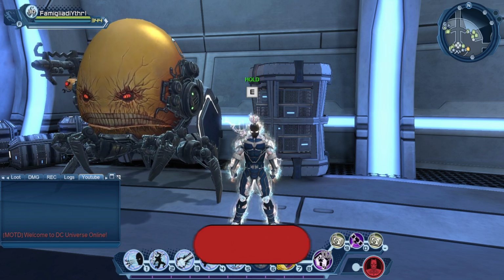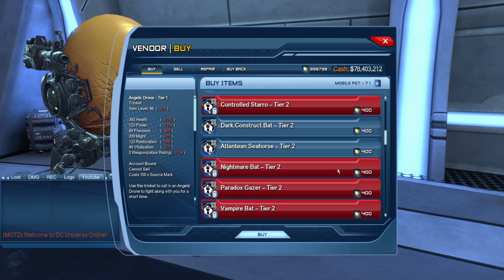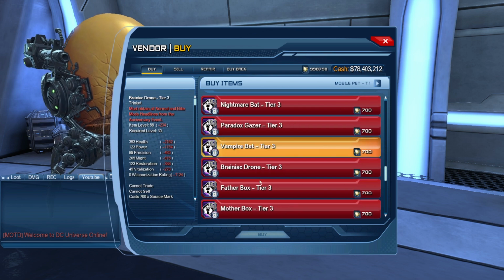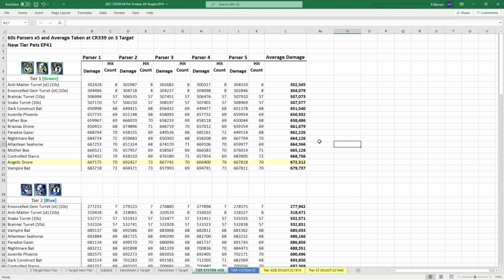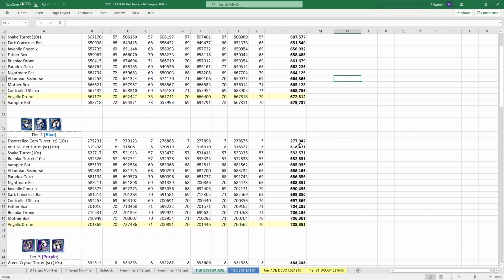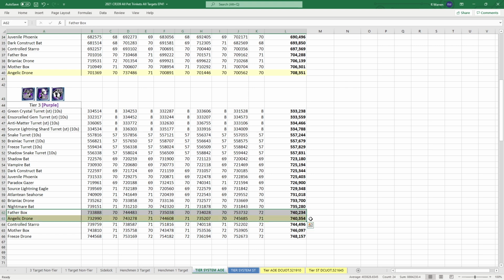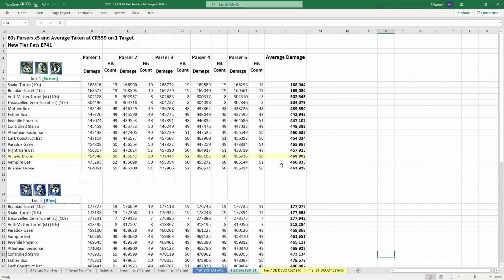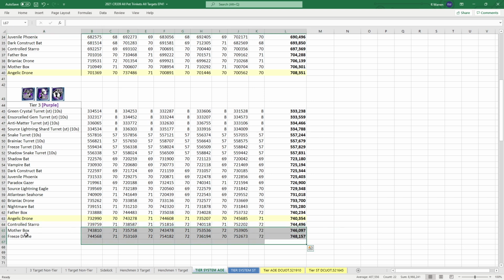DCUO: Angelic Drone Reward Review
Part of the Rewards for the Extra Life we received the Tier 1 Trinket Angelic Drone. I preview it and look at the Tier 2 and Tier 3 version and if you should get those as well. Enjoy